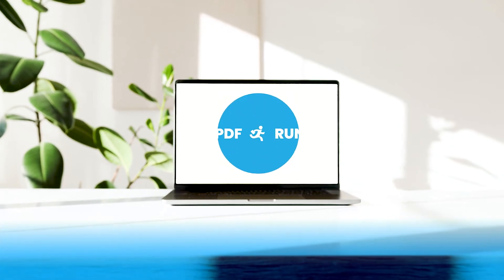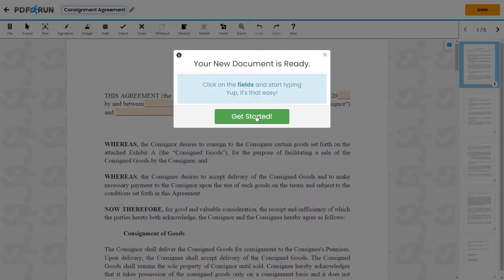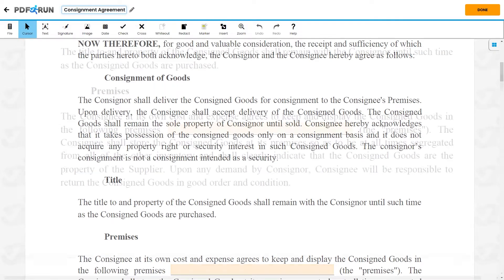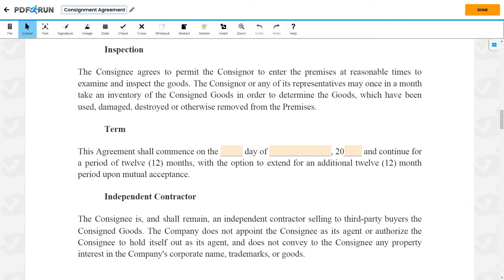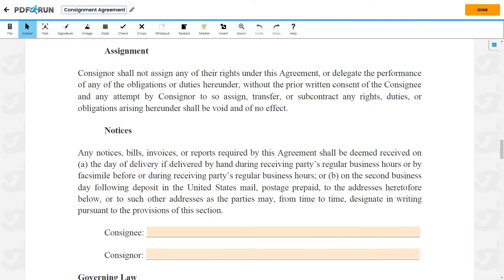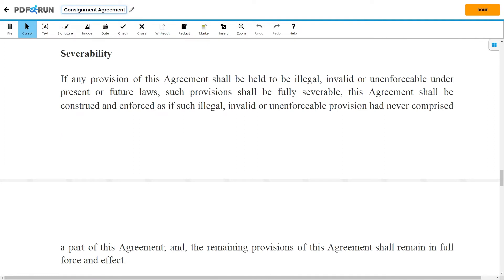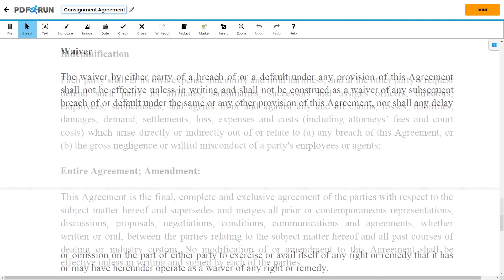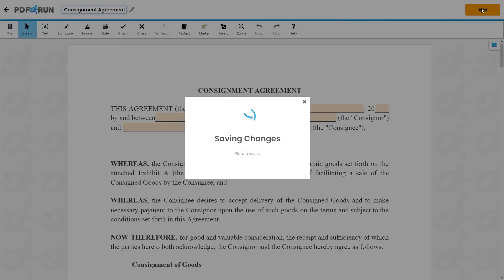How to Fill Out Consignment Agreement Online | PDFRun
Welcome to PDFRun! In this video, we’ll guide you on how to fill out, a Consignment Agreement!

to get a copy of a Consignment Agreement!

A Consignment Agreement is a legally binding document between a consignor who wishes to sell goods and a consignee who will sell goods. It sets forth the specific arrangement between the parties including the location where goods will be sold, the payments, and the consignee's commission.

A consignment agreement allows a consignee to sell items on behalf of a consignor without having to buy them. From the sale of the items, the consignor receives a commission. By consigning goods, outlets can sell the items without investing in their purchase. Since they do not have to purchase the goods to advertise and sell them, consignment stores can provide marketing and sale of these goods without risking too much.

Once finished, click on the done button to save, download, & print, your Consignment Agreement!